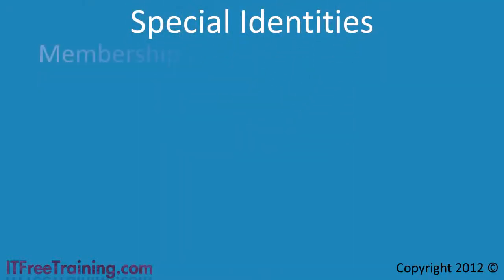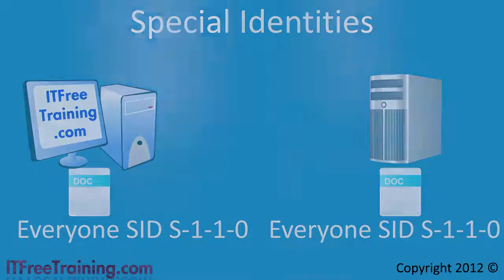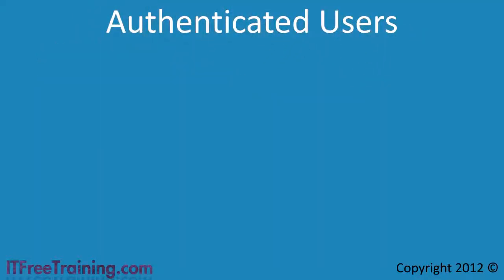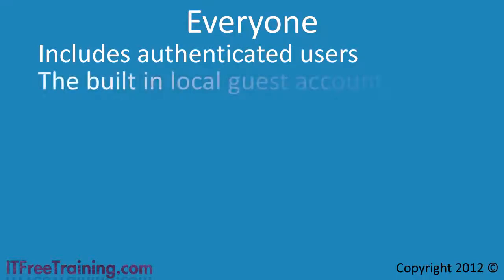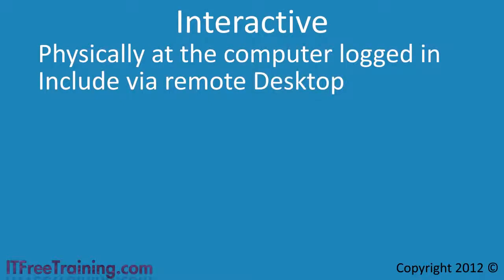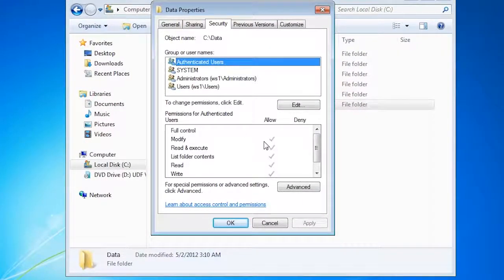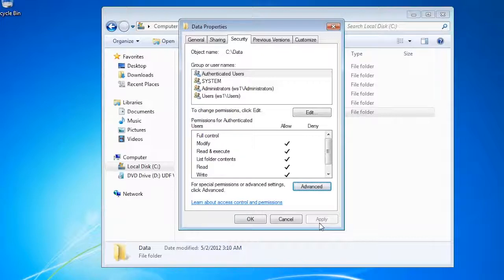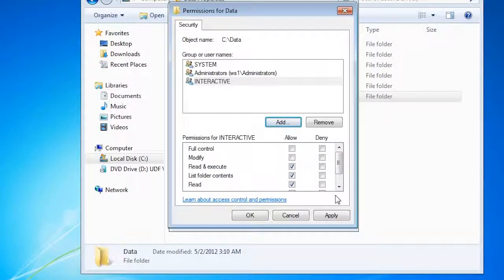2 09 Special Identities